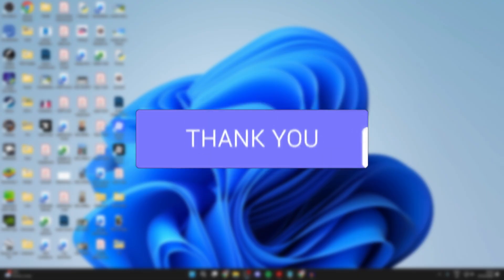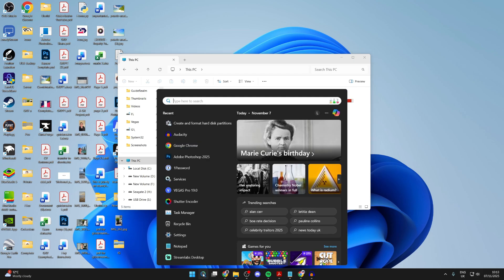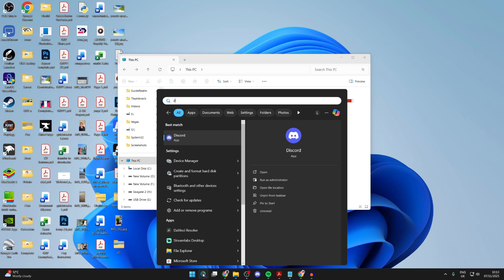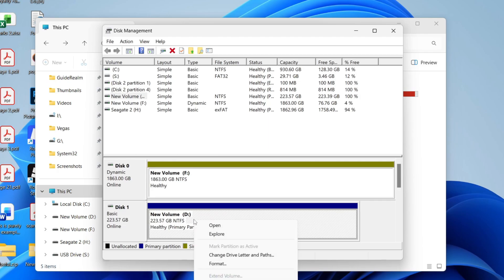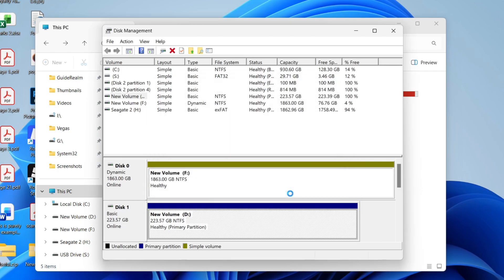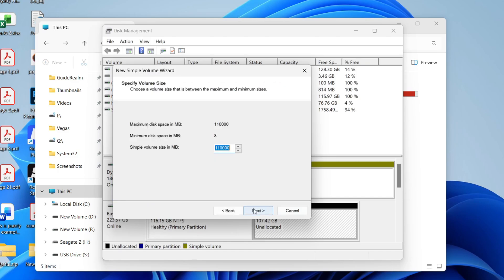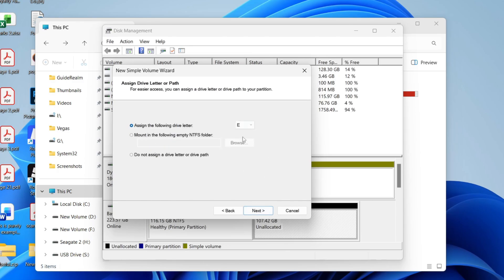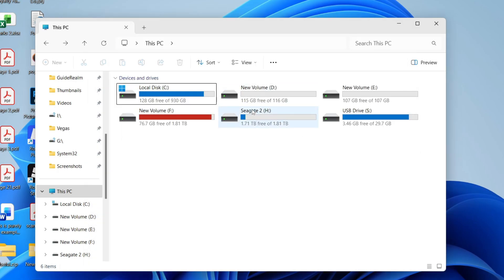How To Partition Hard Drive In Windows 11 or 10 - Step By Step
Learn how to partition hard drive in windows 11 or 10 in this video.

GuideRealm